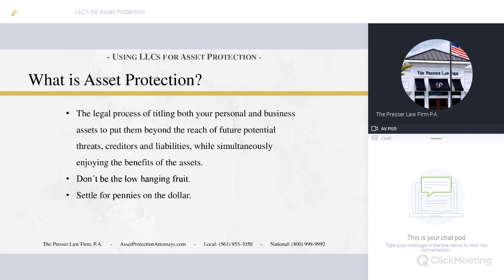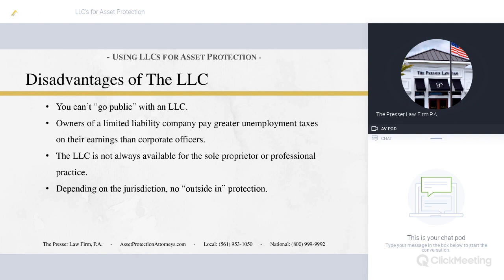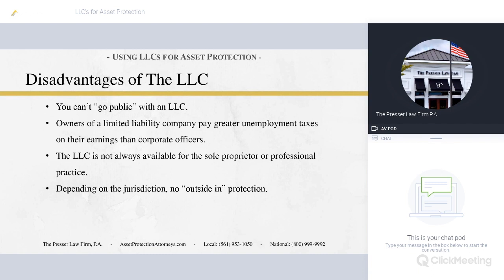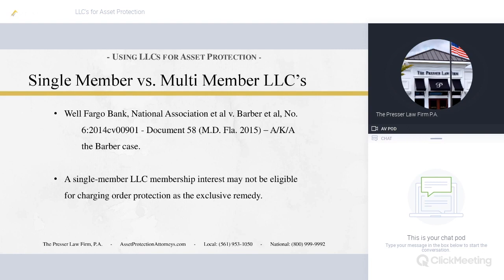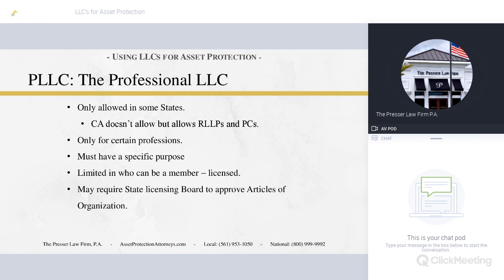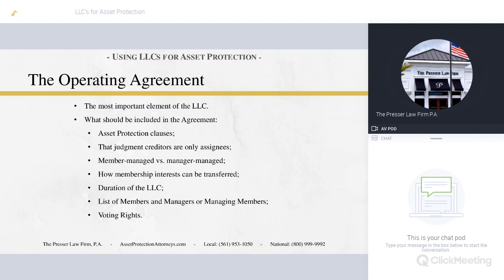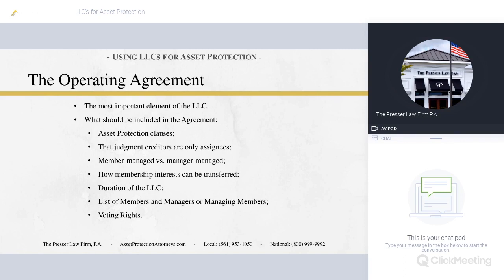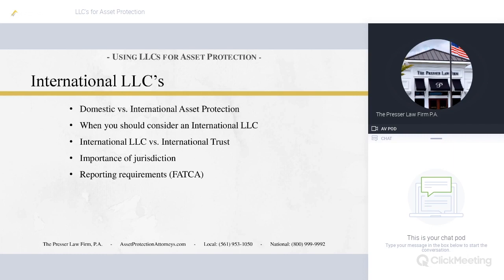Using LLCs for Asset Protection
In this webinar Elise Gross, Esq., LL.M reviews how an LLC can be used for Asset Protection. The webinar covers the following topics:

What is Asset Protection
What is a Limited Liability Company "LLC"?
Advantages of the LLC
Disadvantages of the LLC
When should you do an LLC over other entities?
What do LLCs protect?
The operating agreement
How do you dissolve an LLC?
The importance jurisdictions on your LLC

Courtesy of The Presser Law Firm P.A.